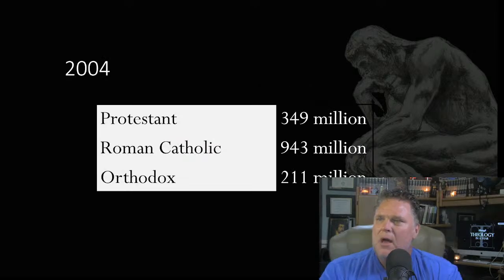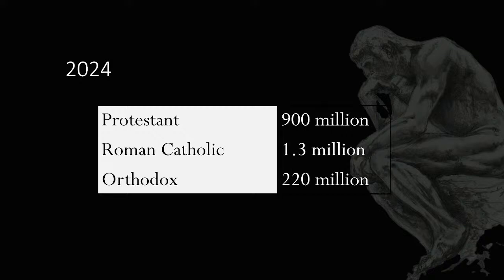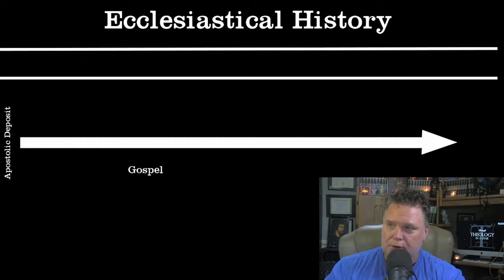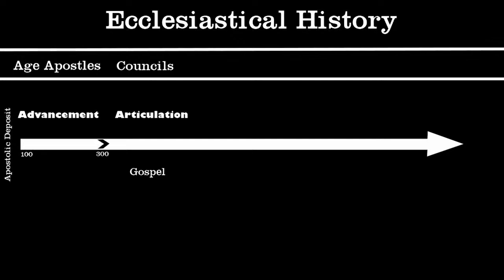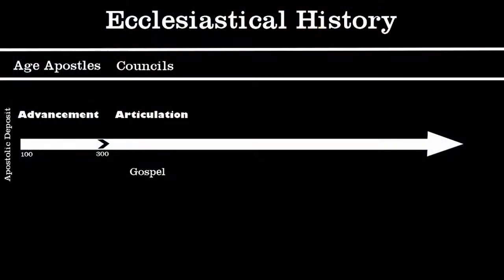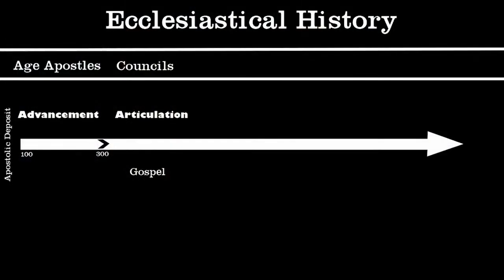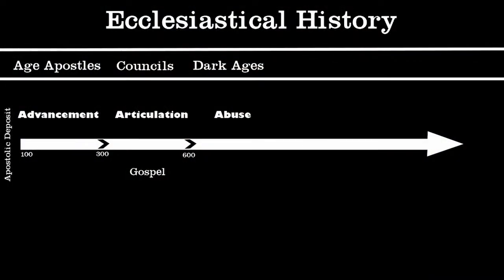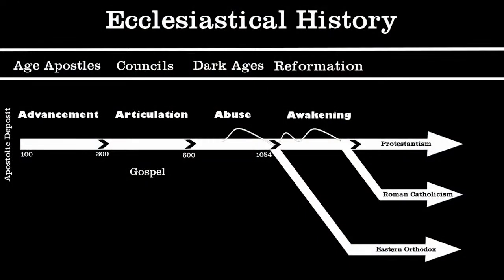44. Through Theology in a Year with C. Michael Patton: Ecclesiastical History - How Protests View…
Welcome to episode 44 of "Through Theology in a Year," our special segment on the "Theology Unplugged" podcast. In this session, we begin a new section focused on traditions in Christianity, starting with a broad, bird's-eye view of how Protestants understand and relate to church history. We’ll explore the key elements of Protestant theology and how they shape the Protestant perspective on ecclesiastical history.

Join us as we set the stage for a deeper dive into the distinct traditions of Protestantism, Roman Catholicism, and Eastern Orthodoxy over the coming weeks.

We’d love to hear your thoughts and questions on this topic!